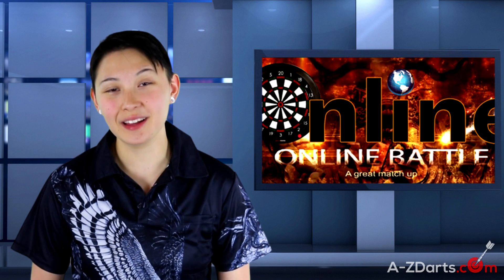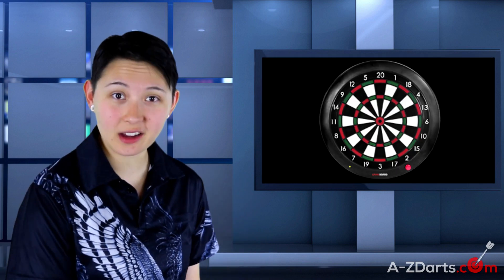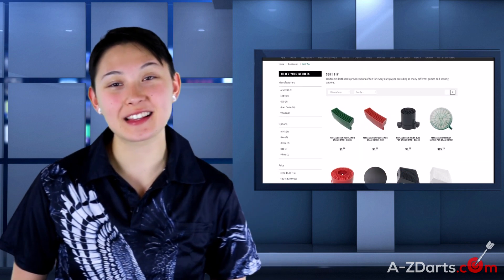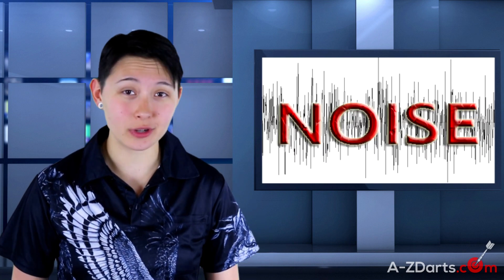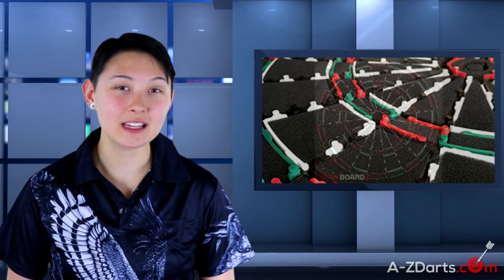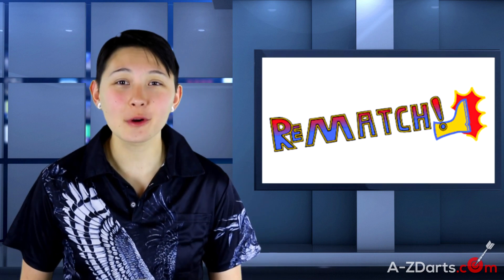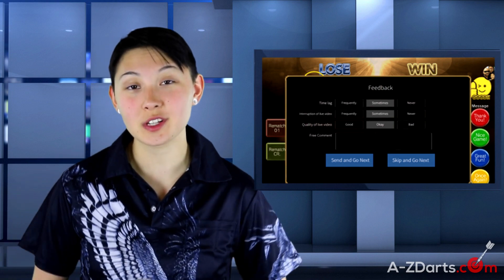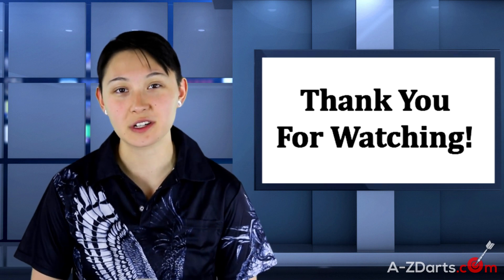Gran Board 2 Review Featuring Online Play | Jen Mounts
In this video, Jen covers the key features of the Gran Board 2 (now discontinued) including the incredibly large online gran darts community.

*The Gran Board 2 became discontinued once Gran Darts came out with the next model (Gran Board 3) and the economy version (Gran Dash).

You can find the Gran Board 3 and Gran Dash on our

We also hope to tremendously grow the sport by sponsoring the Championship Darts Circuit (North America’s only professional Darts Circuit and direct feeder into the World Darts Championship).

Learn more about the CDC and what it takes to participate